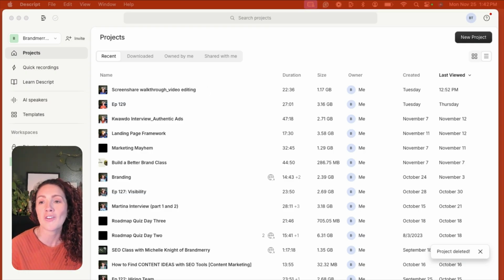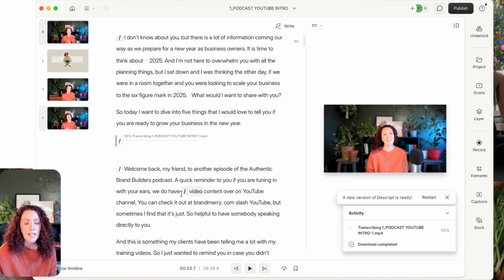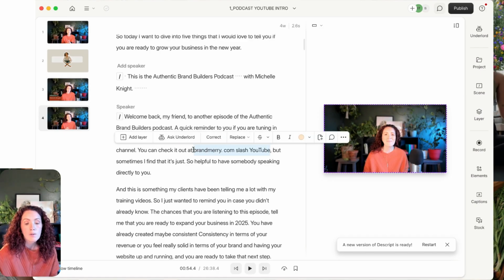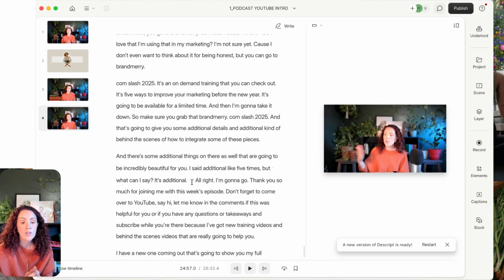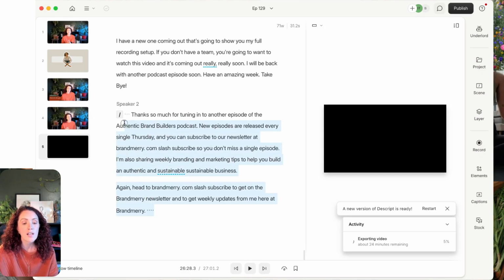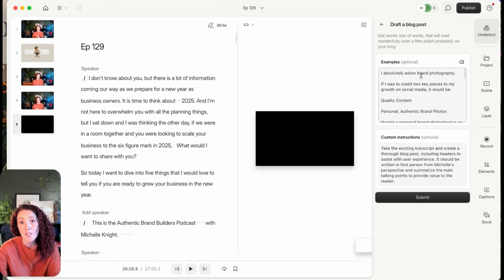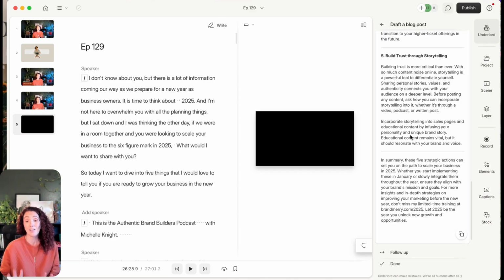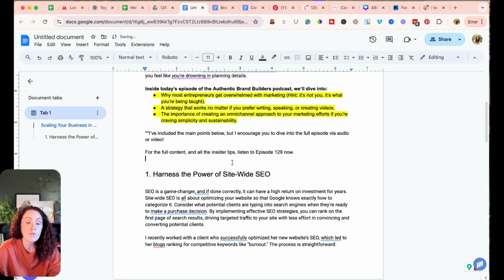How to Record, Edit, and Repurpose Content Like a PRO [without a team]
This step-by-step tutorial shows you exactly how I effectively record, edit, and repurpose my content without needing a team.

I cover various ways to repurpose video content, including a detailed video editing tutorial using Descript. I share my favorite tools for recording content when I'm feeling inspired, including videos and podcasts, plus turning that content into a blog.

This tutorial is perfect for solopreneurs and content creators looking to maximize their content creation efforts so they can increase visibility and brand awareness.

Logitech Brio
Yeti Blue

PROMPT MENTIONED IN THE VIDEO:
Add the following prompt to Descript, "Take the existing transcript and create a thorough blog post, including headers to assist with user experience. It should be written in first person from Michelle's perspective and summarize the main talking points to provide value to the reader."

TIMESTAMPS:
00:00 - 00:47 Introduction and Purpose
02:18 -  06:29 Your Equipment
06:30 -  08:24 Recording in Descript
08:25 - 19:00 Editing and Transcribing
19:01 - 21:50 Creating a Blog Post from Your Video
21:51 - 24:37 Formatting the Blog
24:38 Conclusion